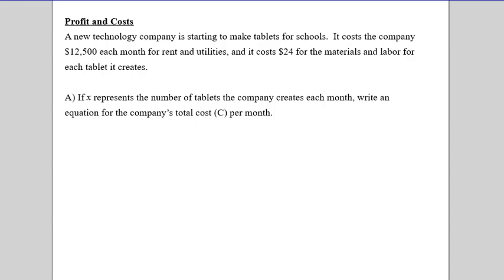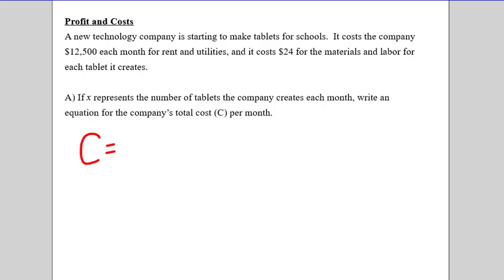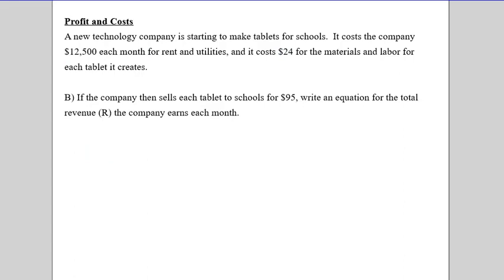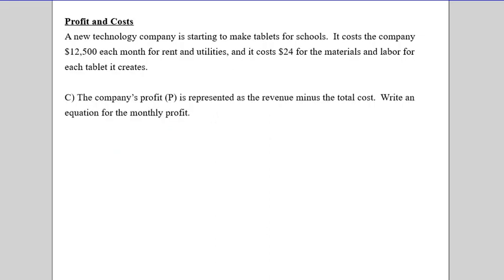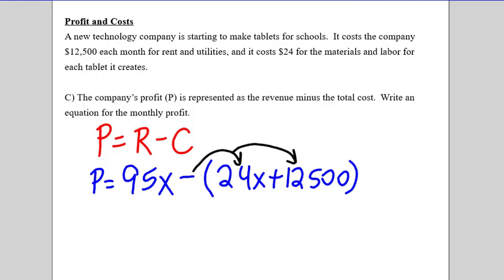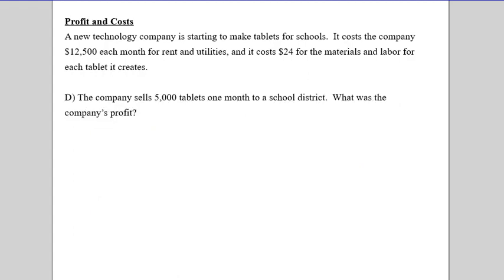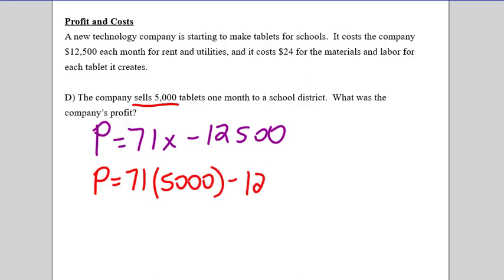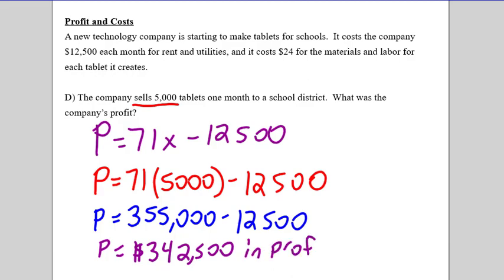Math125 Section 0.5- Profit and Costs Video Solutions